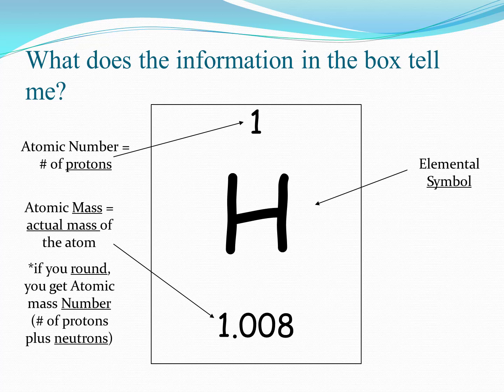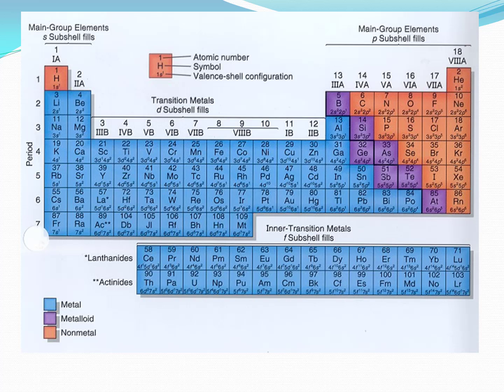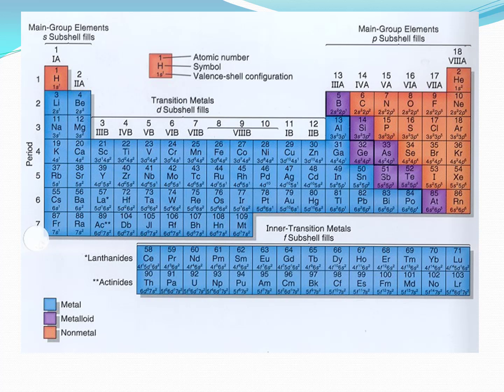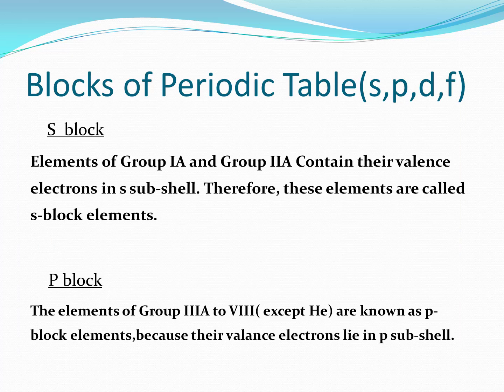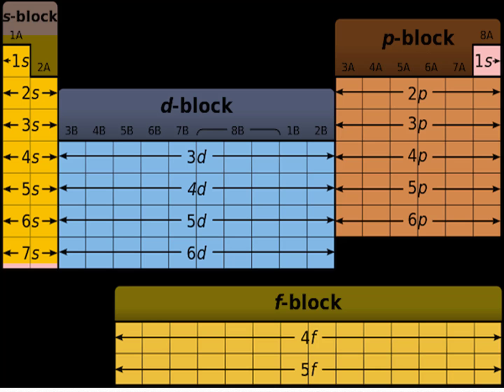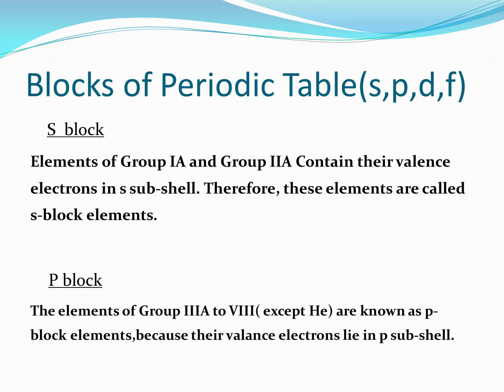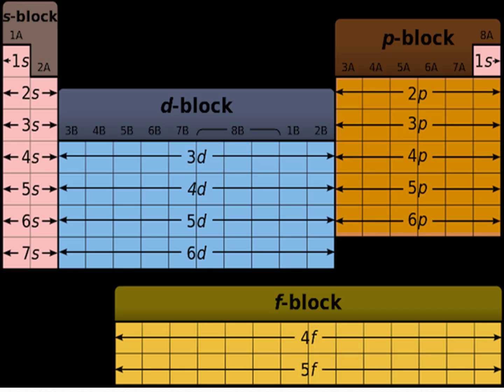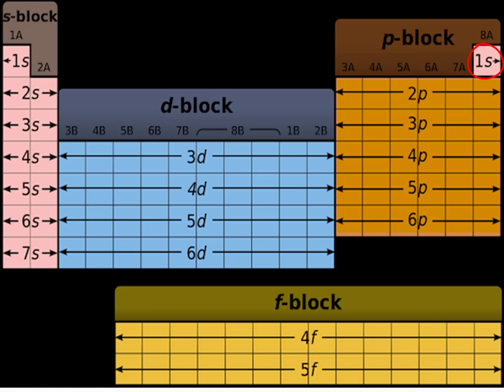Blocks of Periodic table (part A)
There are four blocks namely S, P, D and F in the Modern Periodic table. Element are classified into four  Blocks on the basis of valence shell electronic configuration. Those elements which have their outer most sub shell is S, constitute to form S block. Similarly p, d and f blocks are formed on the basis of outermost valence subshells p, d and f.